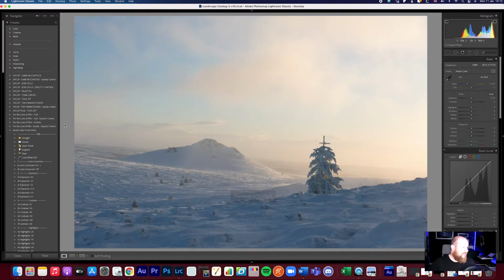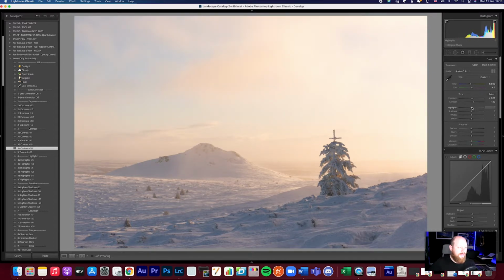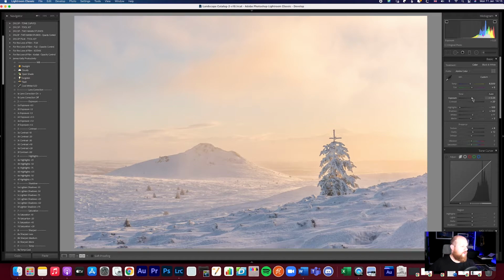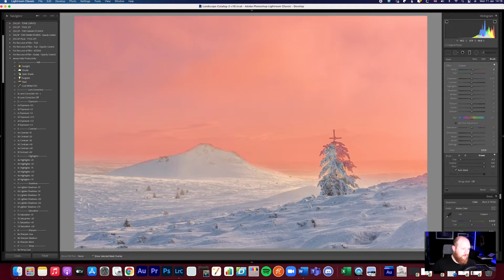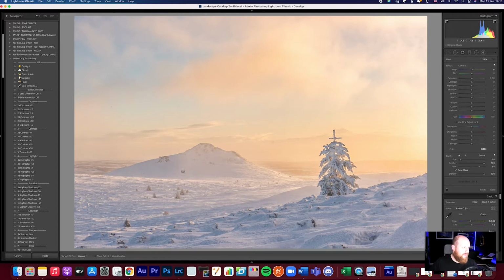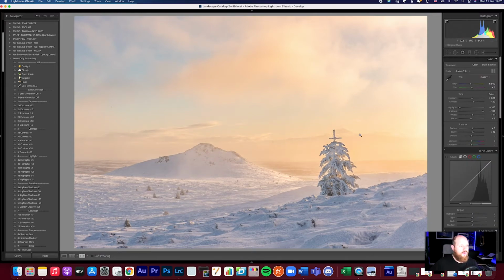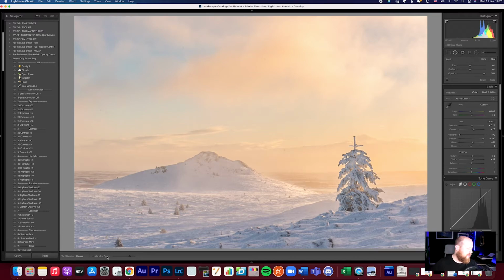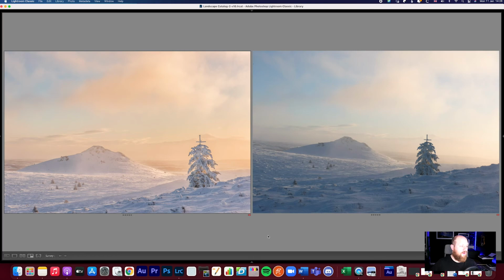The Edit of my Snowy Mither Tap Image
Welcome to the edit of my Snowy Mither Tap photograph.

My Presets COMING SOON.  Click there to be the first to know more

F-Stop gear bags for the most reliable and comfortable camera bag I have ever used. I have really put these bags through their paces.

- Gitzo tripods are a world class tripod.  Purchase a quality tripod and you will never have to buy another again.

•Our podcast•
The Photographers Craic

•My Gear•
Canon M50
Gopro Hero 8
Nikon D810
Nikon 24-70mm f2.8
Nikon 70-200mm f.2.8
Gitzo GT2541 Tripod
Gitzo series 3 ball head
Nisi Filters